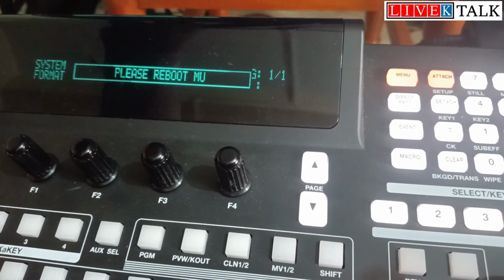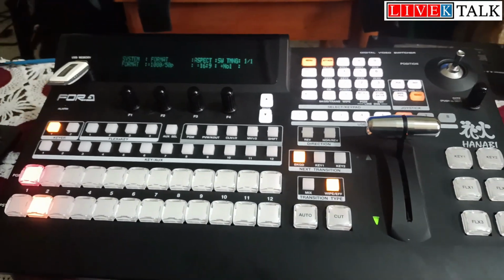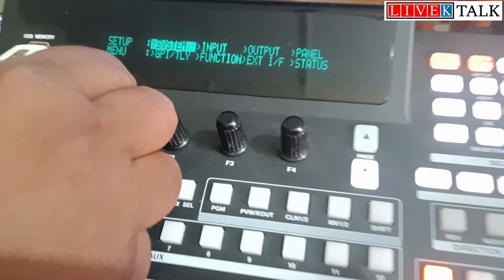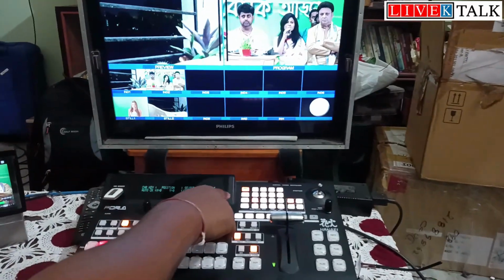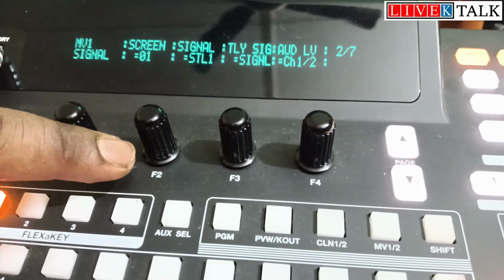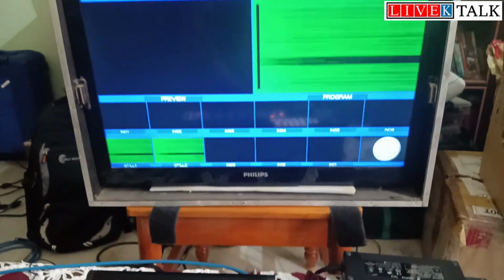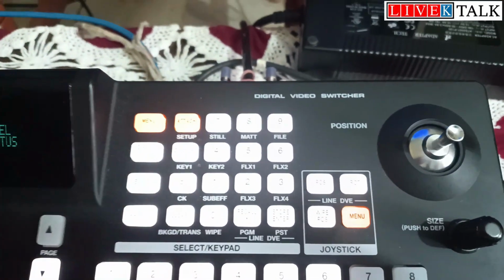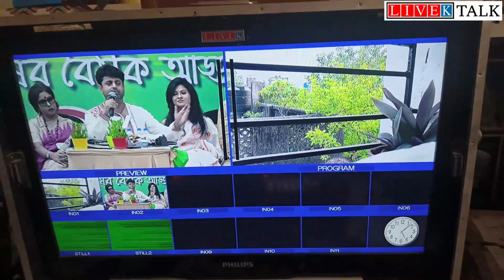FOR-A HVS-190i Engineering Setup II Basic Configuration Of HVS-190I & HVS-190S Video Switcher FOR-A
Introducing HVS-190S/190I, a portable 1 M/E video switcher that builds on the features of the capable and popular HVS-490. Take advantage of remote control for off-site event management, and add an HVS-NIF card for NDI connectivity in a highly reliable mixed SDI/IP system. Includes frame synchronization, resizing, 2.5D wipes and other DVEs, chroma keying, FLEXaKEYTM, and more.

2 models are available: 1 with separate main unit and control panel, and 1 with compact, integrated design, both of which can be adapted to a wide variety of applications and operation configurations.
HVS-190S
8 inputs/5 outputs*1 standard. Expandable up to 20 inputs/11 outputs*1(optional)*2.
HVS-190I
8 inputs/5 outputs*1 standard. Expandable up to 16 inputs/9 outputs*1(optional)*2.